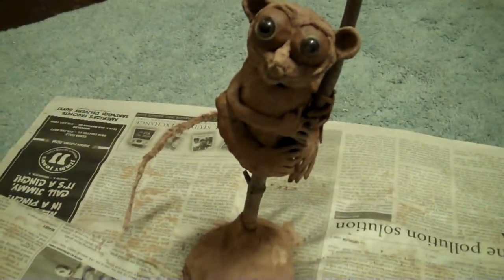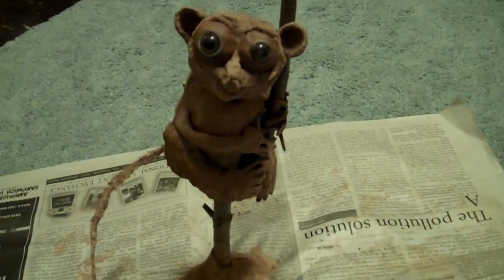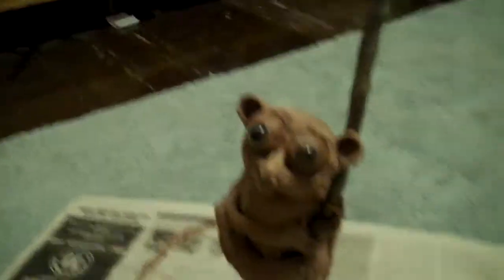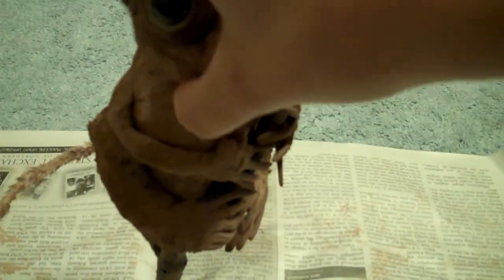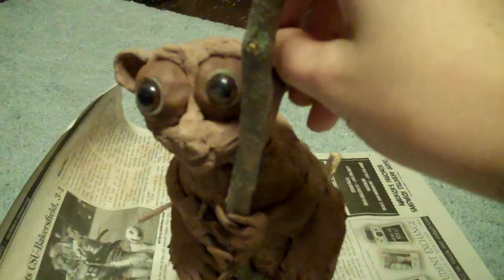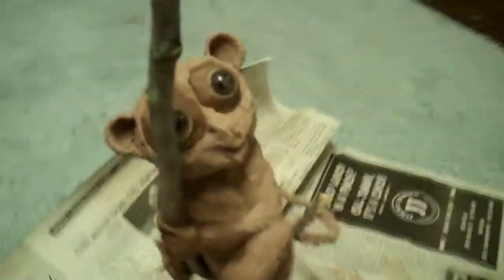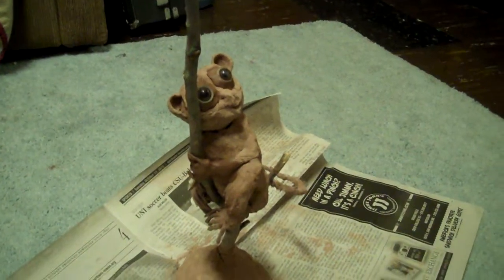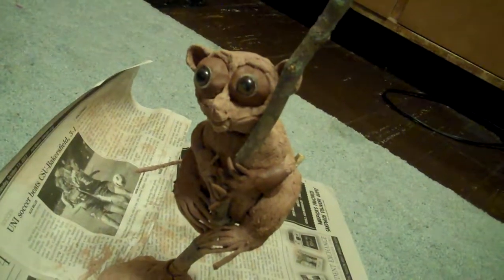Homemade Tarsier!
A group project I participated in for my human origins class. This is a roughly life-sized Tarsier (a type of primate which lives around the Philippines) made out of modeling clay and a stick. We found the stick on our way back from the library.